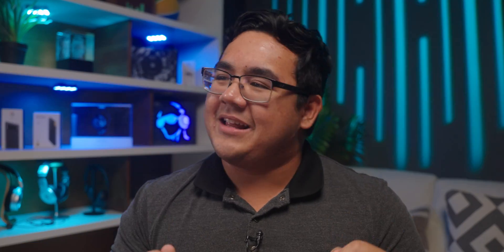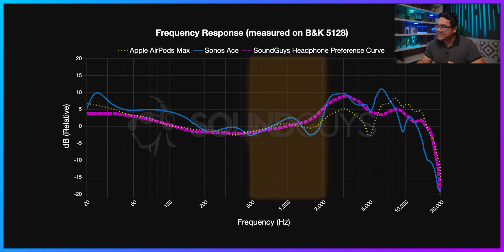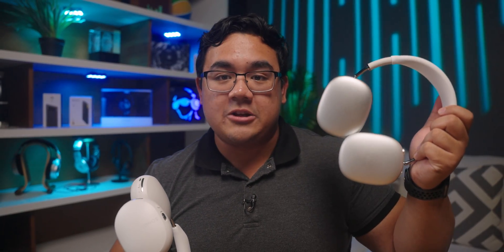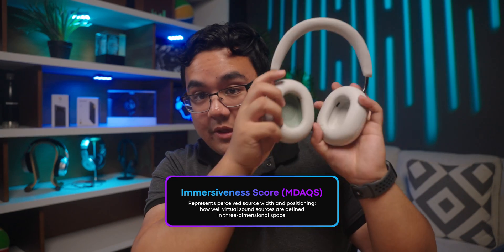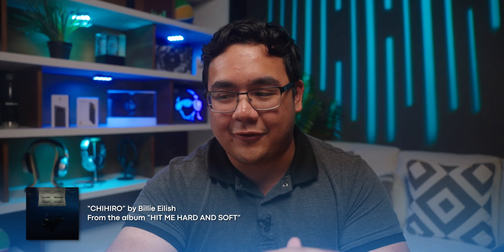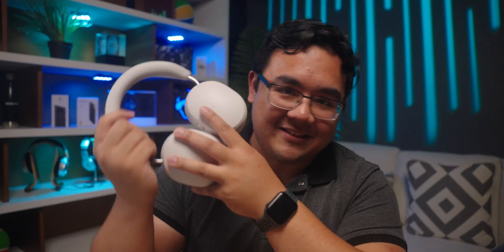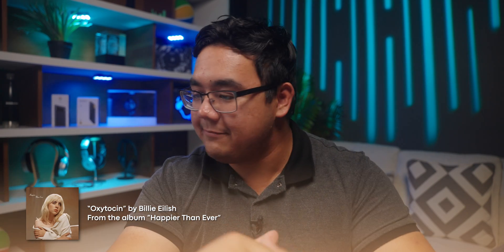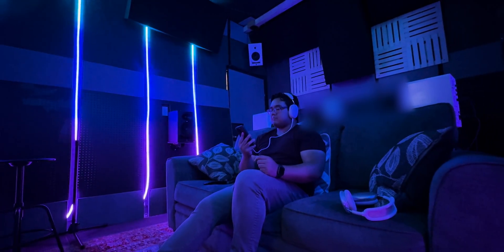Sonos Ace vs. AirPods Max Sound Quality - Lab Analysis & Listening Review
In this video, Harley compares the sound quality of the new Sonos Ace headphones against the Apple AirPods Max. This video is a detailed analysis into the lab measurements we've collected from both headphones, including frequency response measurements and the Multi-Dimensional Audio Quality Score (MDAQS). Harley also shares his listening experience with the Sonos Ace and AirPods Max, comparing how each headphones sound in stereo and Dolby Atmos.

Airpods Max
Sonos Ace

00:00 The problem with comparing sound quality...
00:56 Frequency Response measurements
01:37 Frequency Response: Sub-bass and bass frequencies
02:22 Frequency Response: Mid-frequencies
02:48 Frequency Response: Treble frequencies
03:43 Frequency Response analysis
04:22 The PROBLEM with Frequency Response...
05:06 The Multi-Dimensional Audio Quality Score (MDAQS)
07:47 Do these measurements align with reality?
08:10 Detailed Listening Review
08:28 Stereo Listening Experience
08:43 CHIHIRO - Billie Eilish (Stereo)
09:30 No Time For Caution - Hans Zimmer (Stereo)
10:38 Does the AirPods Max or Sonos Ace sound better in stereo?
11:29 Dolby Atmos CHANGES Everything!
11:50 Dolby Atmos Listening Test Setup
12:09 Our DOLBY ATMOS LISTENING ROOM!
12:57 Eternity - Anyma & Chris Avantgarde (Dolby Atmos)
13:49 Oxytocin - Billie Eilish (Dolby Atmos)
14:34 Beginnings Are Such Delicate Times - Hans Zimmer (Dolby Atmos)
15:20 Is Dolby Atmos REALLY Better?
16:21 Does the AirPods Max or Sonos Ace sound better in Dolby Atmos?